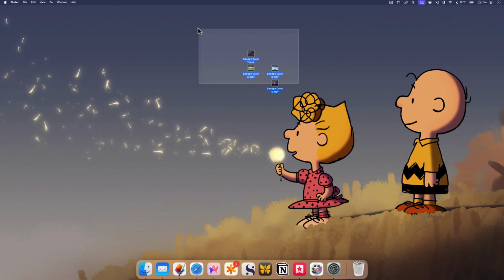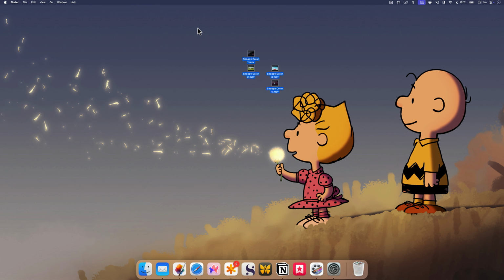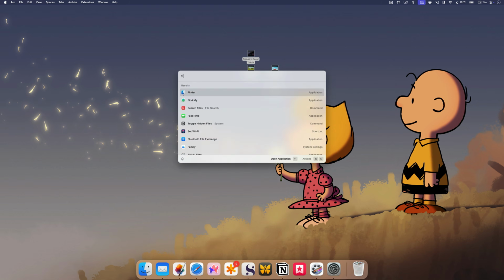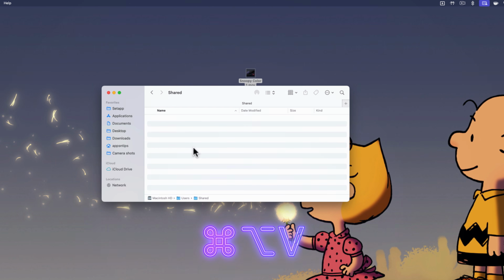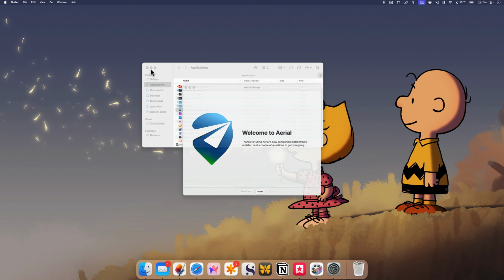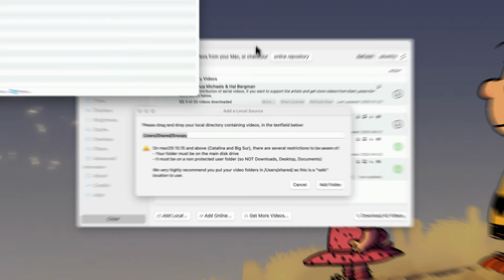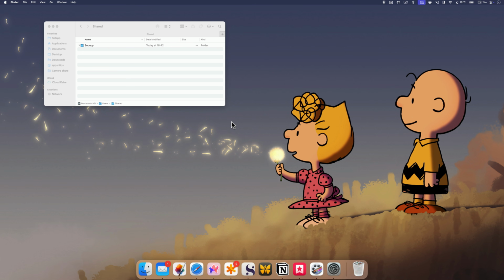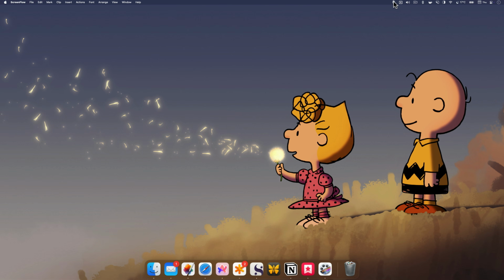How to Get Snoopy Screensaver on Mac!!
Learn how to get the adorable Snoopy screensaver on your Mac in just a few simple steps! This tutorial will show you how to download and set up the Snoopy screensaver from your Apple TV on your Mac.